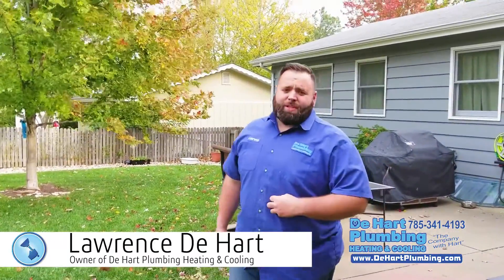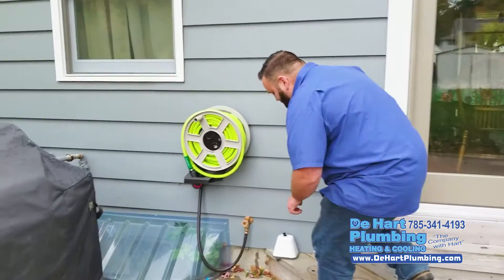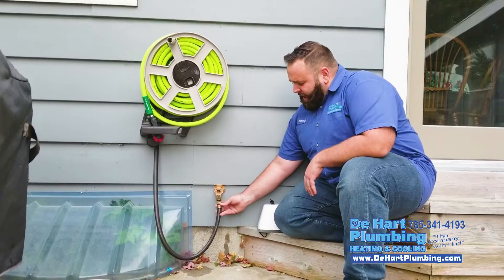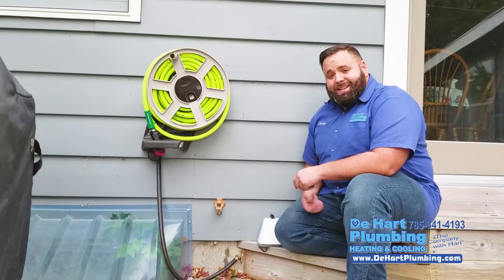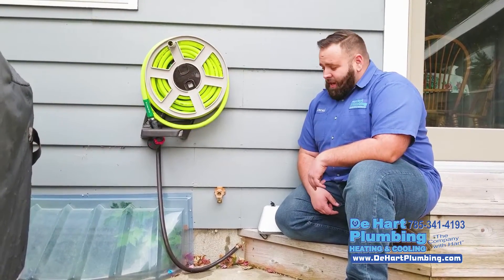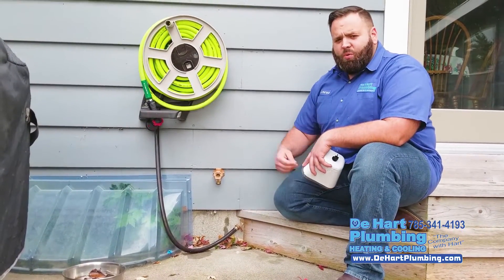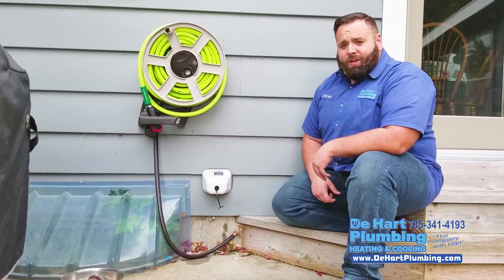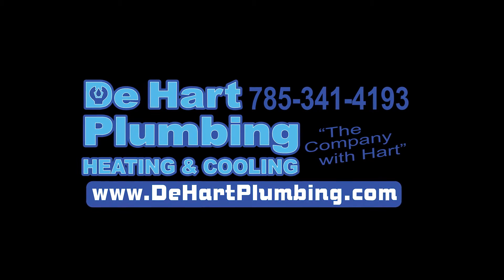This is BAD advice! DONT WATCH!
This information could save you $1000's in damages! But if you listen to it, I could lose thousands in profits $$$$.